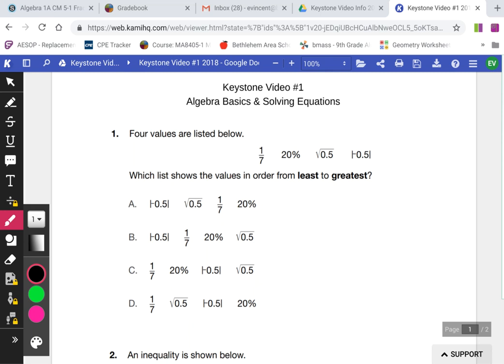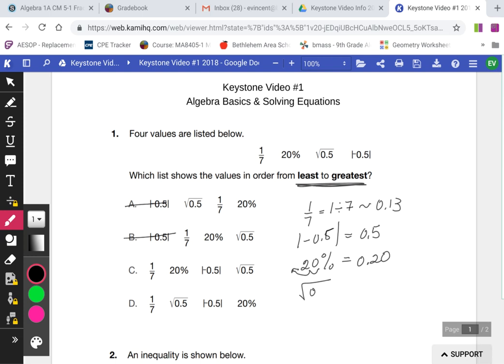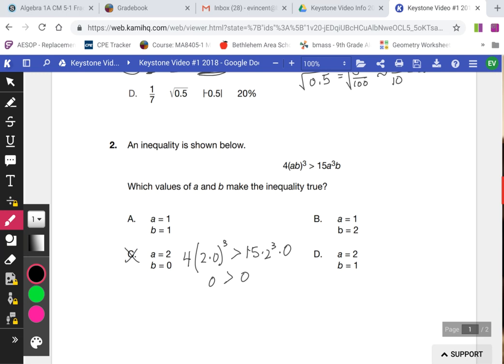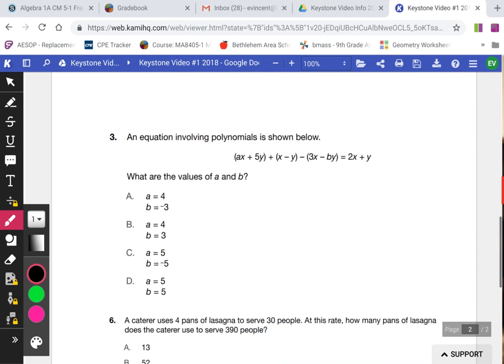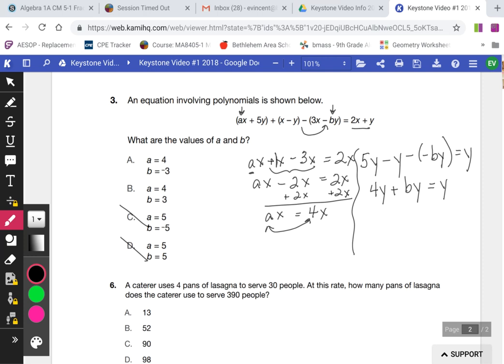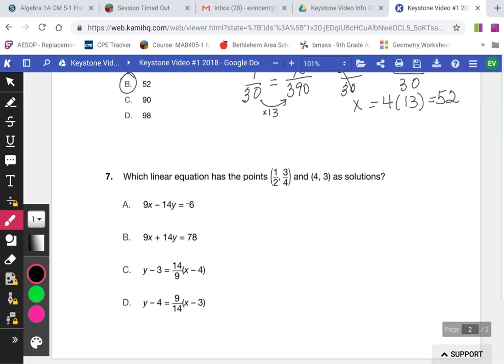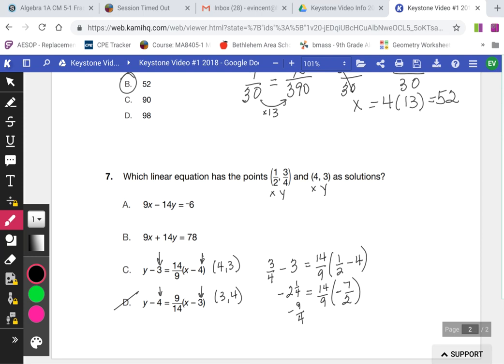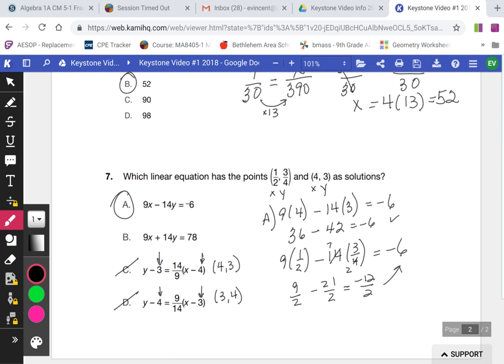Algebra 1 Keystone Video #1 2018